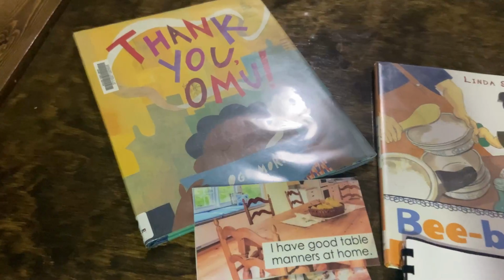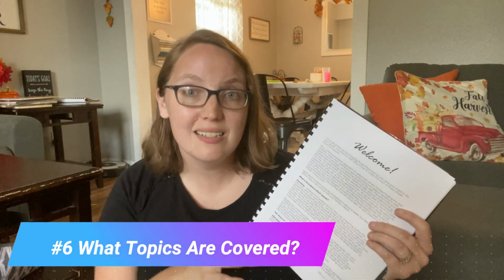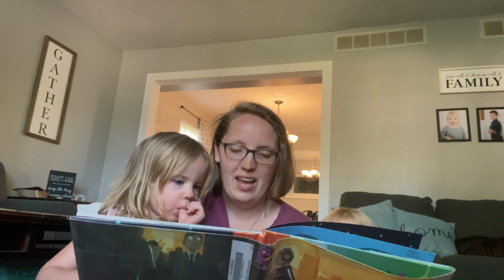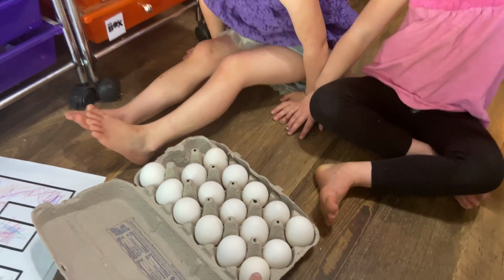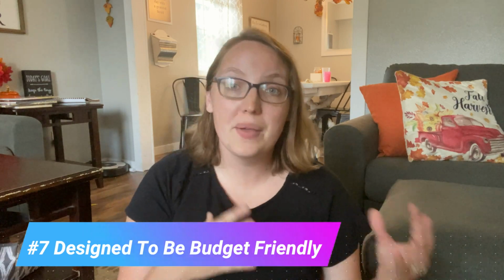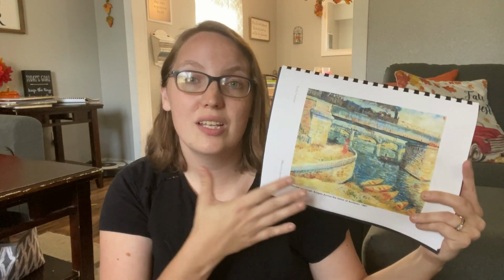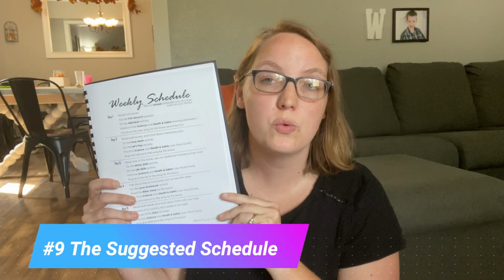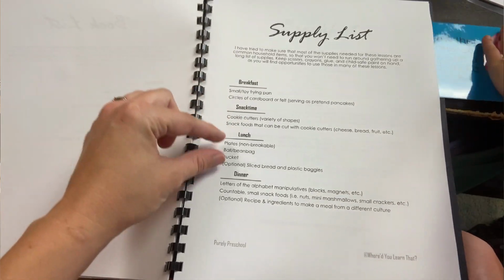What You Need To Know About Purely Preschool || Homeschool Preschool Curriculum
What You Need To Know About Purely Preschool

Today I am sharing 10 things you should know about Purely Preschool. There are sure to be things that are new to you wether you have been using it for a while or if you are just considering using it.